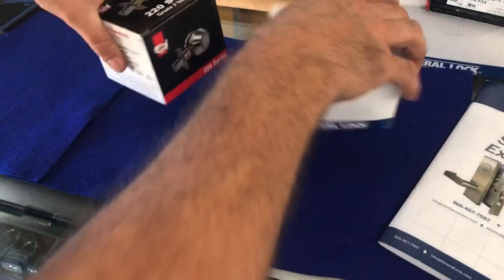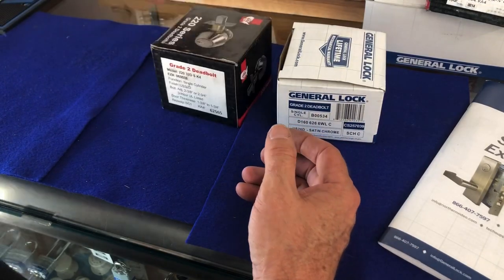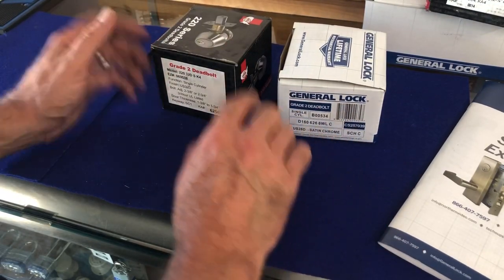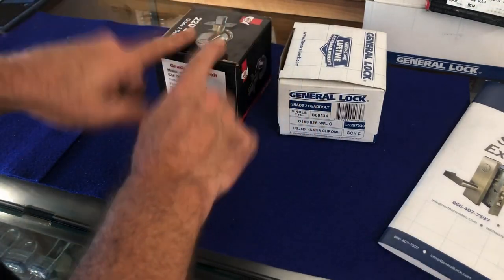Grade 2 Deadbolts: General Lock vs LSDA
Which one is better? Let’s take a look at the differences!